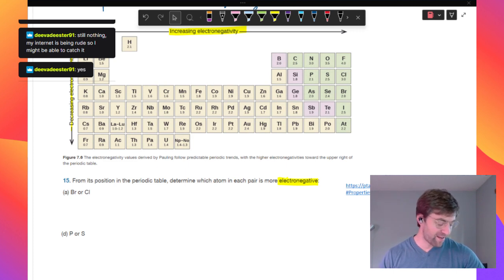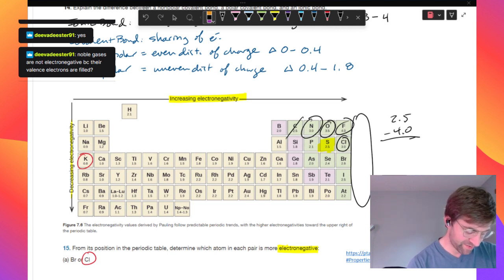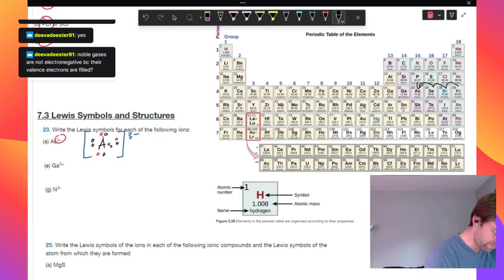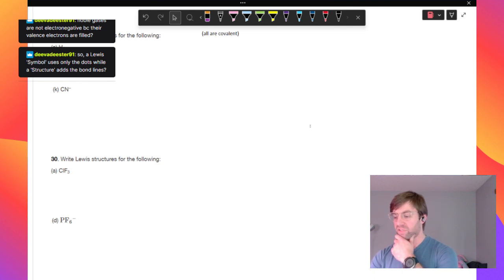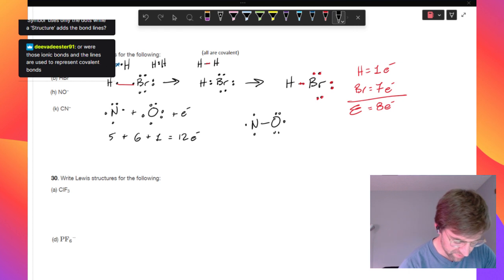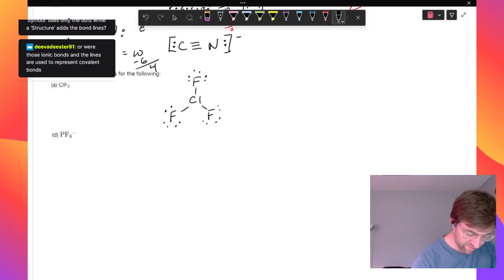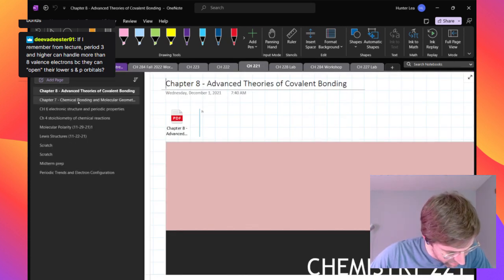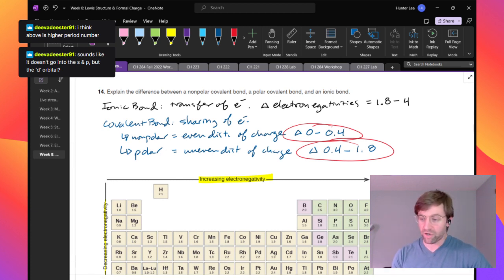CH 221 Week 8: Lewis Structure & Formal Charge